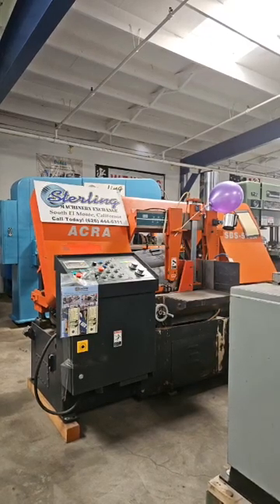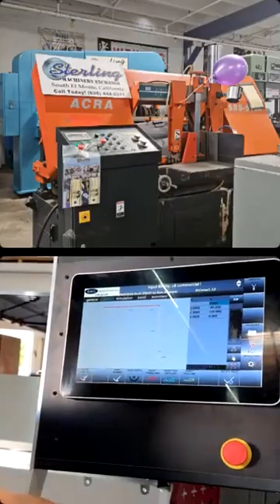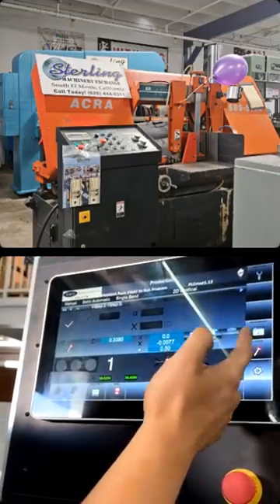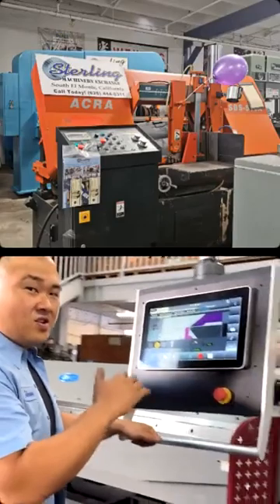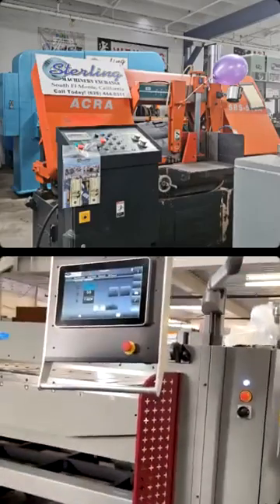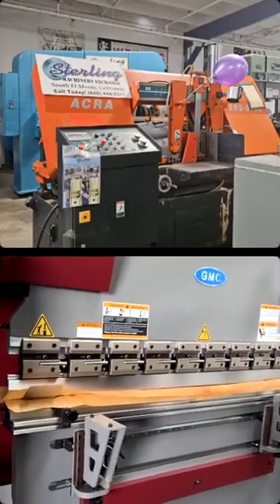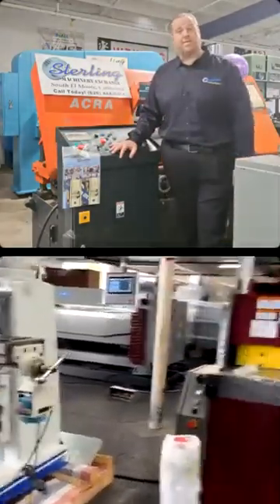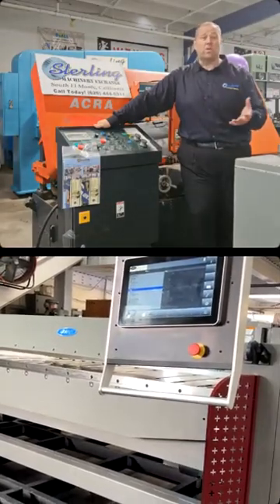Sterling Machinery Exchange Demo Day 2023 with GMC Fabrication Machinery!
Recap of Sterling's Incredible Demo Day 2023 with GMC Fabrication Machinery! 🎉

A massive thank you to all who joined us for Sterling Machinery Exchange's unforgettable Demo Day last week! It was an absolute blast celebrating our 70th anniversary with such an incredible community of metalworking enthusiasts, innovators, and industry experts.

🛠️ Our Virtual and Live Event Went Beyond Expectations! 🛠️

Here's a snapshot of the greatness you experienced:

🌐 Explored our dynamic fabrication and large machinery showroom as well as our chipmaking toolroom machinery showroom.
🌟 Embarked on an amazing virtual tour of manufacturers' facilities nationwide.
🪚 Witnessed mind-blowing live demos from industry leaders like U.S. Industrial, Cincinnati Inc., Flow Waterjet Solutions, Baileigh Industrial, GMC, and more.
💡 Gained expert insights on financing unbeatable machinery deals.

Our Virtual Live demonstration trade show was a game-changer, opening doors for real-time interactions and answering all your machinery questions on the spot
🔍 Highlights from the Lineup! 🔍
🛠️ Baileigh Industrial presented an incredible lineup of fabrication and metalworking tools.
🔧 U.S. Industrial demonstrating heavy duty CNC press brakes and shears live from Memphis, Tennessee.
💦 Flow International left us in awe with their mesmerizing waterjet demos from Kent, Washington.
🌎 Our first of it’s kind Nationwide Tours gave us a peek into various metalworking, fabrication, and toolroom equipment facilities.
💻 Atrump and others brought cutting-edge CNC solutions.

Missed out? Don't worry! Catch up on all the action at Sterlingmachinery.com/demoday

📅 Catch the Replay! 📅
Head over to our Instagram @Sterlingmachinery for snippets and highlights from the day.

We're overjoyed to have shared 70 years of metalworking expertise with you and can't wait for what's ahead in our journey together.